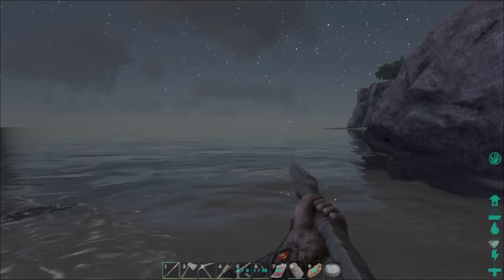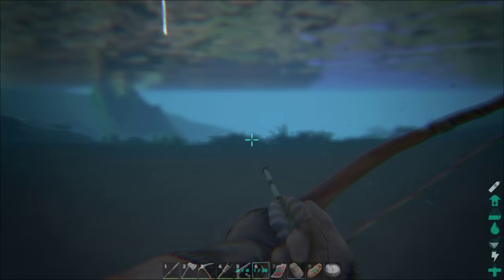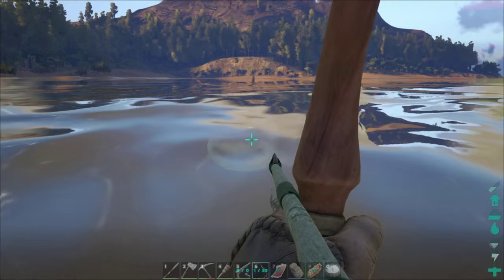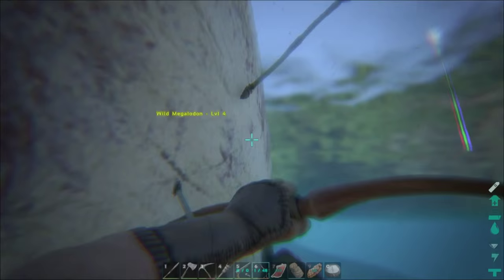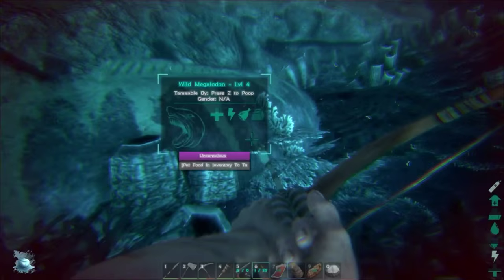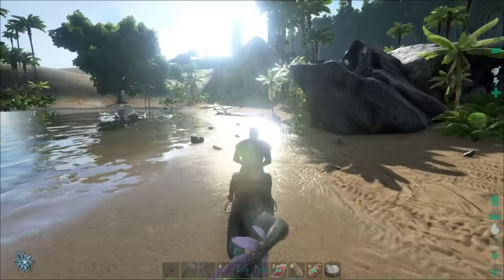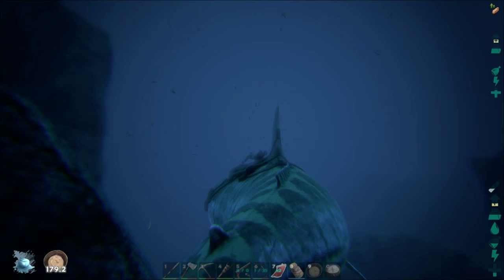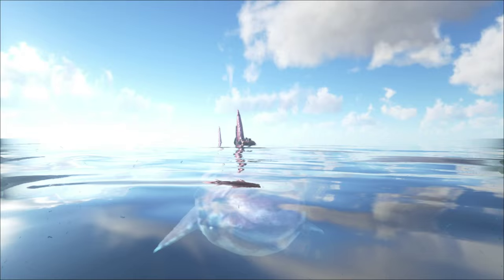ARK Survival Evolved Gameplay - How to Get Silica Pearls and Oil - Let's Play Ep12 (1080p 60 FPS)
How to get Silica Pearls and Oil in Ark Survival Evolved using a Megaladon Shark and Lazarus Chowder